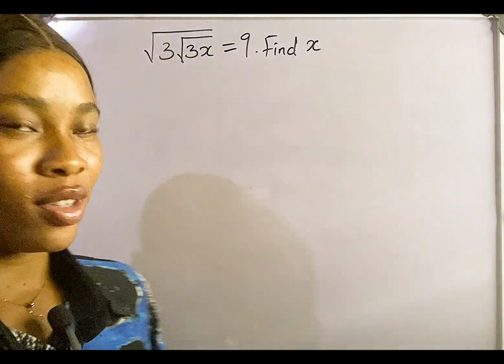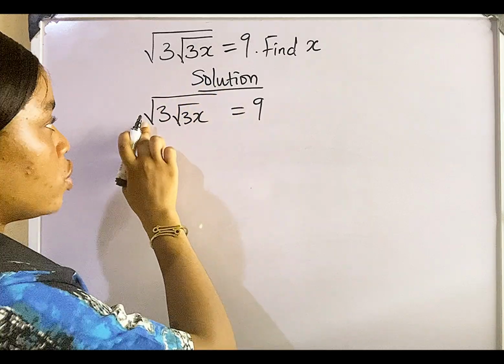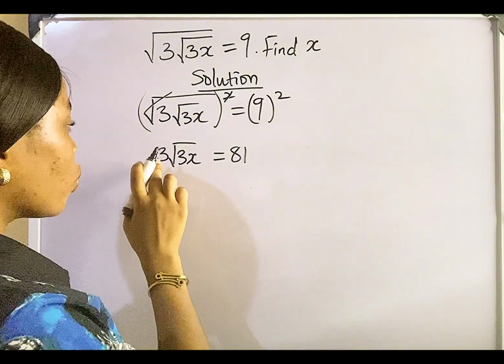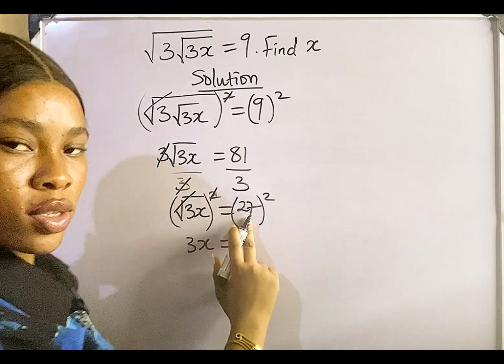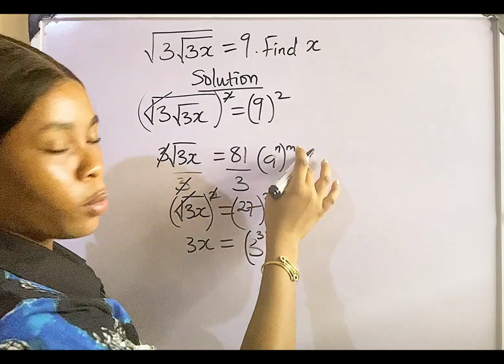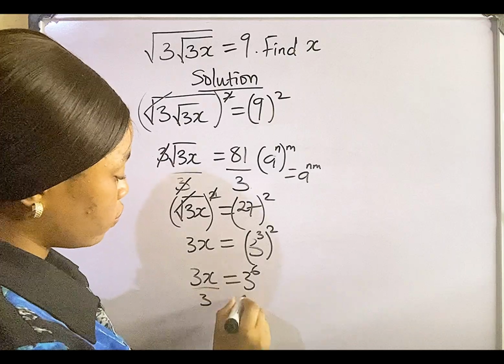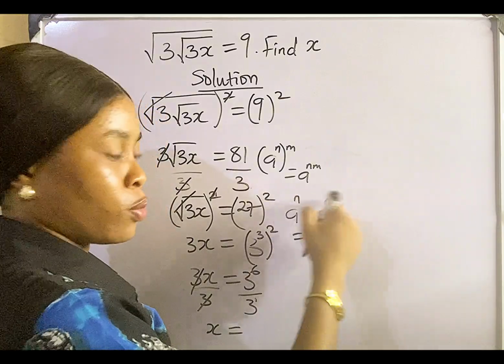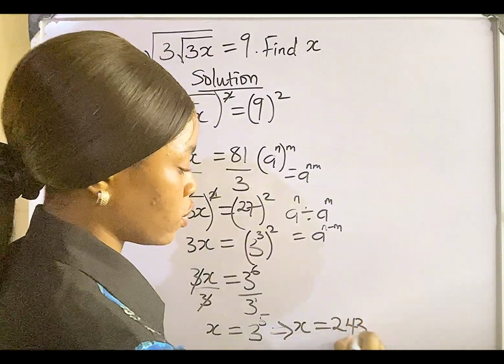OLYMPIAD MATHS | only 1% can solve this without mistakes 👀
Think this is easy?
Look closely… most people rush this and get it wrong 😏

Can you find the correct value of x?